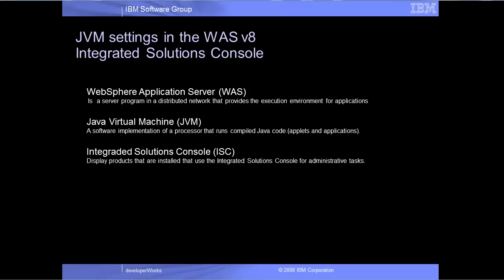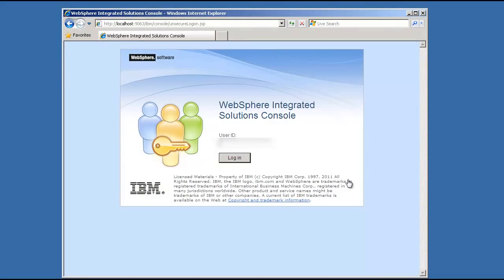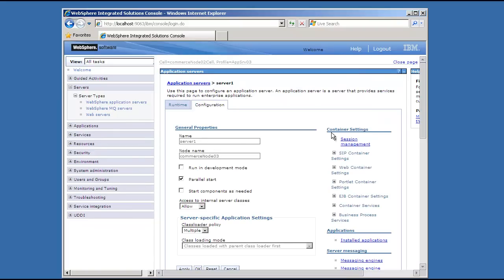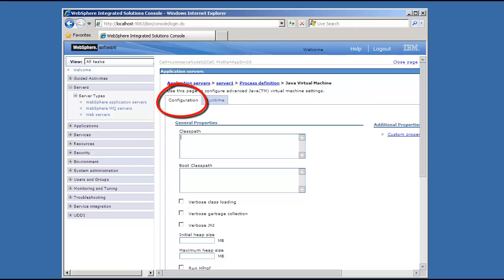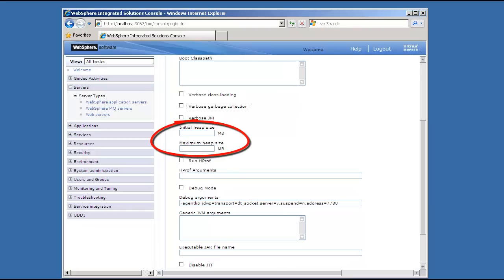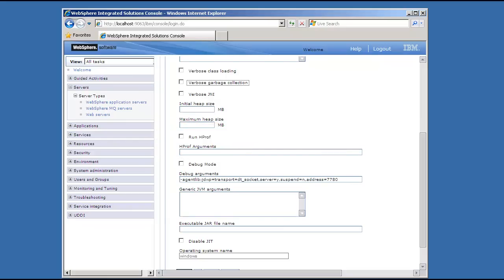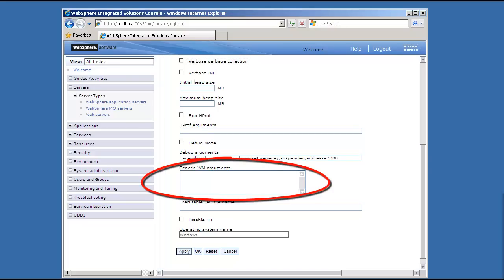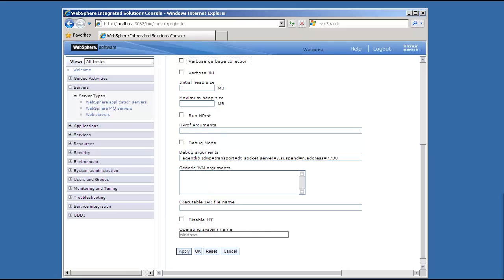JVM settings in the WAS v8 Integrated Solutions Console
Become aware of the JVM settings in Websphere Application Server's Integrated Solution Console.